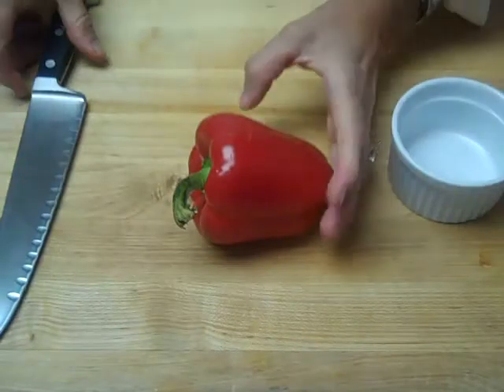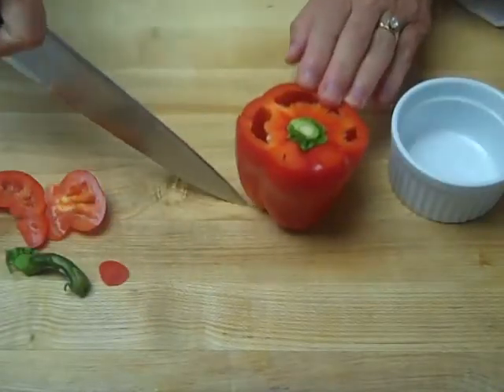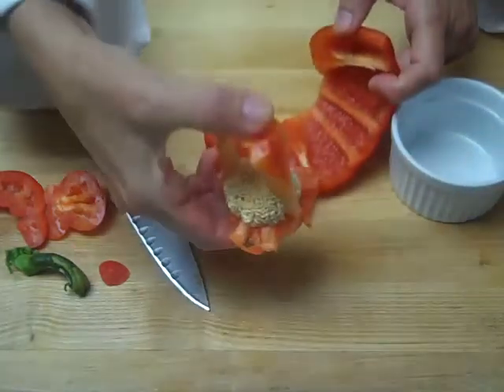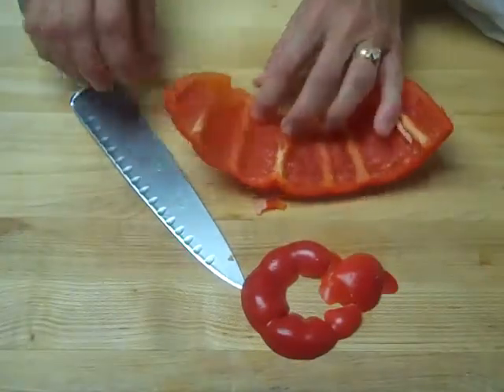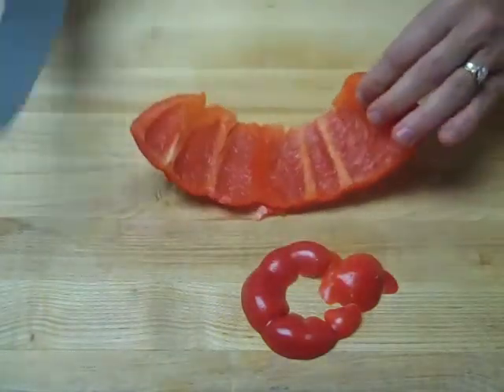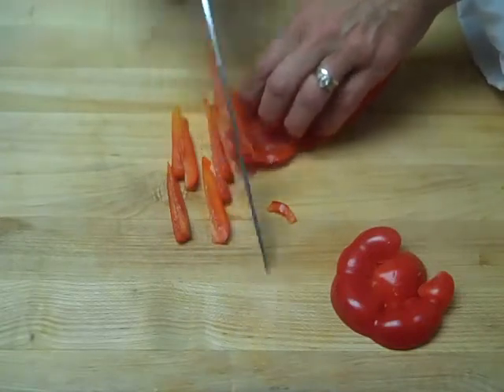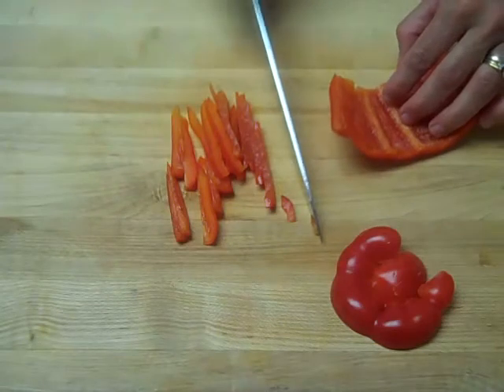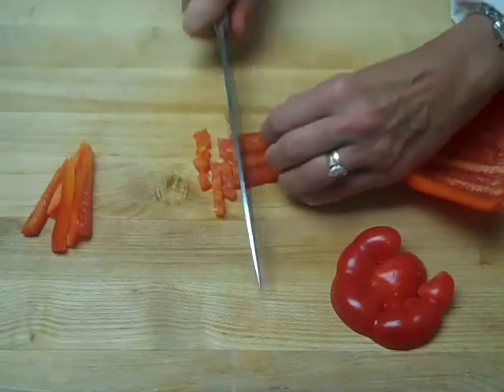Viking Cooking School presents Cutting a Bell Pepper